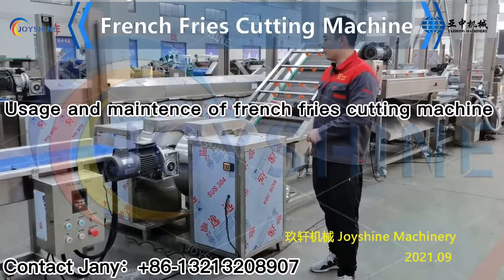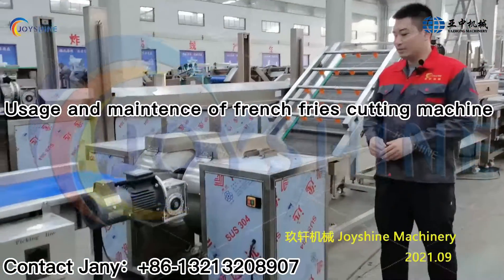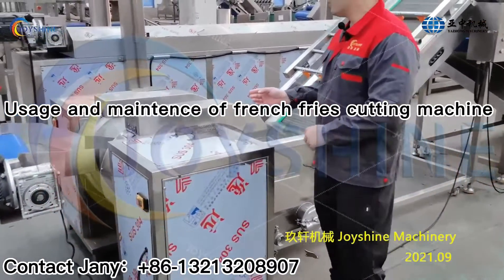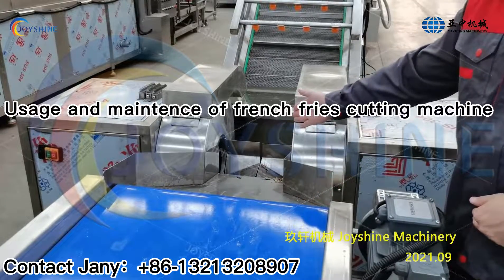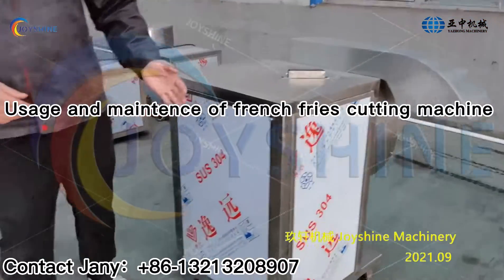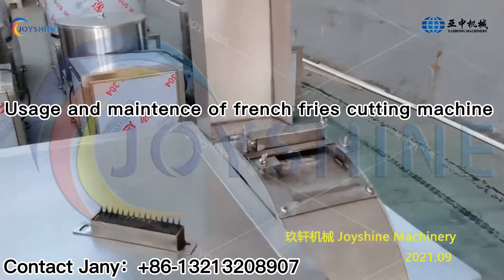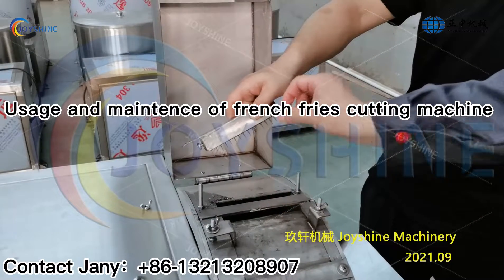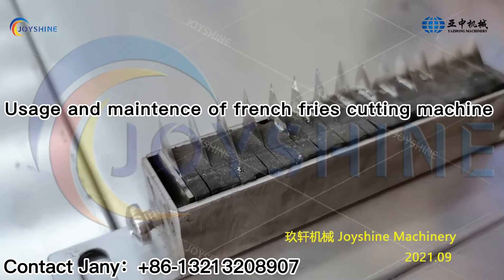Usage and maintence of french fries cutting machine by Production Line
Usage and maintence of french fries cutting machine
1：how to install the machine
2: how to adjust the cutting size
3: how to make the maintence
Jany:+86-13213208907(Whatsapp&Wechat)